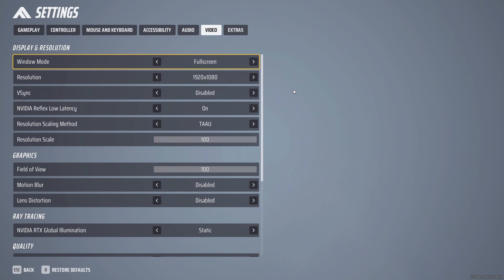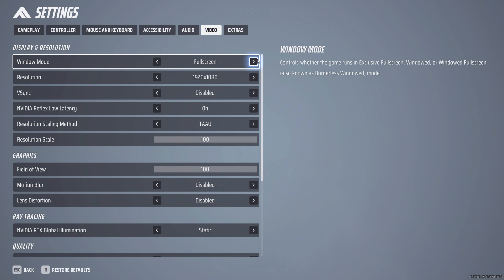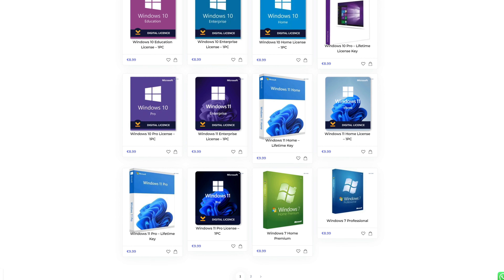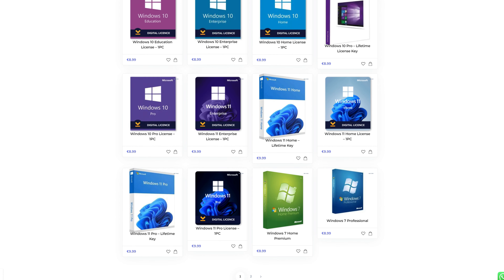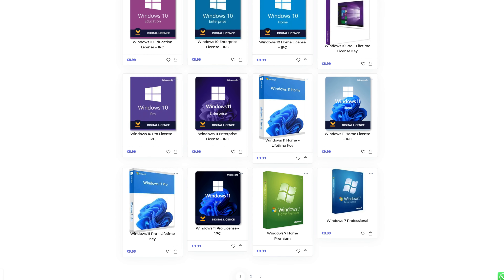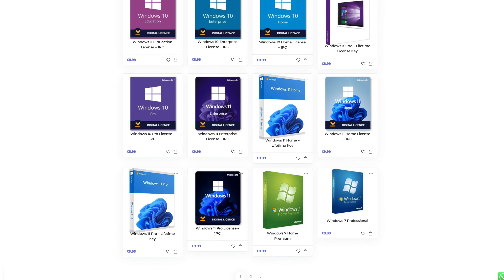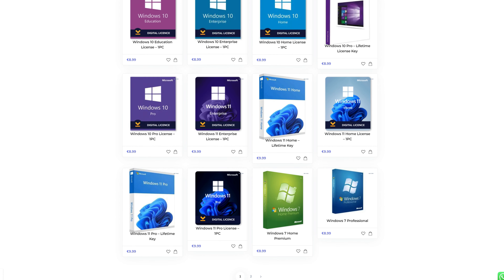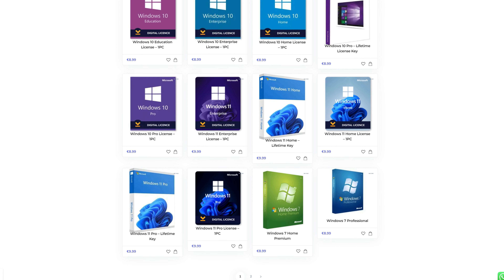The Finals RTX 3070 | 1440p - 1080p | Epic & Low | DLSS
RTX 3070 8GB / Ryzen 7 5800x3d / Nvidia Driver 546.33

▬▬▬▬▬▬ PC Specs ▬▬▬▬▬

►AORUS RTX 3070 8GB
►Ryzen 7 5800x3d
►ROG STRIX B550-F Gaming WIFI II
►Windows 10

USA Links

►Chapters:
0:00 Low 1080p
1:46 Low DLSS Quality 1080p
3:09 Low 1440p
4:05 Low DLSS Quality 1440p
5:09 Epic 1080p
6:22 Epic DLSS Quality 1080p
7:24 Epic 1440p
8:24 Epic DLSS Quality 1440p